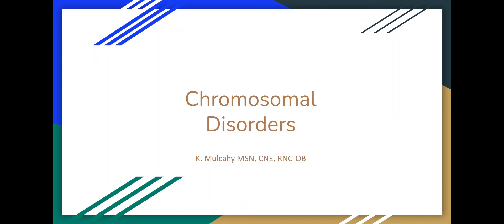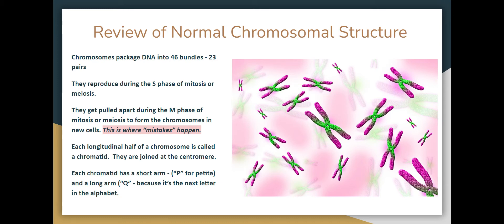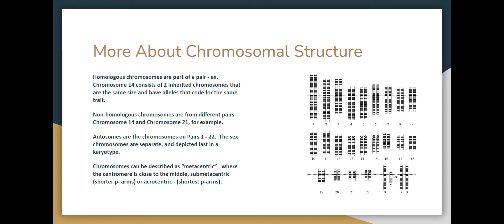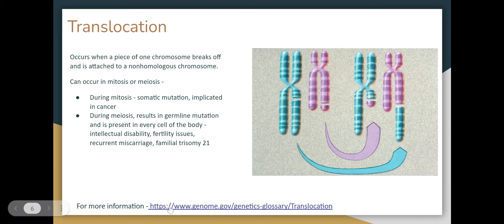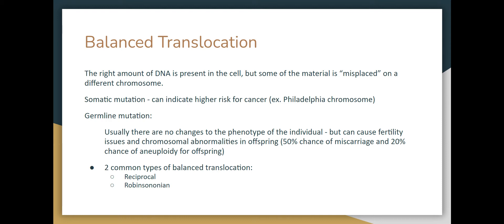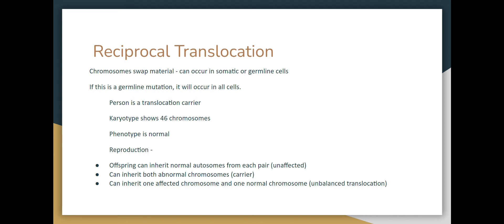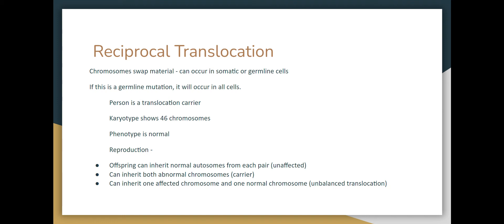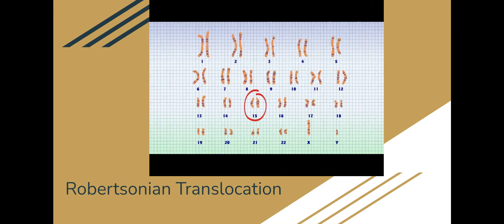Chromosomal Disorders - Google Slides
Intro to Chromosomal Disorders
Translocation - balanced and unbalanced